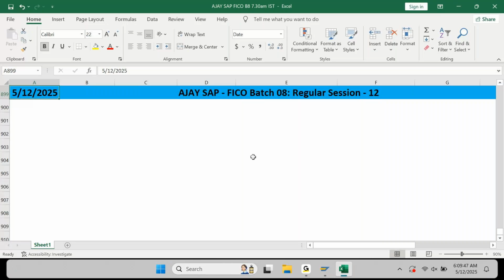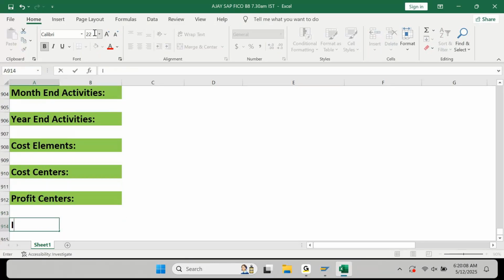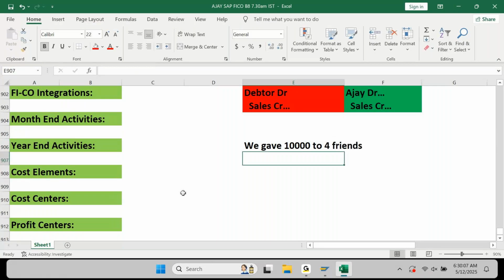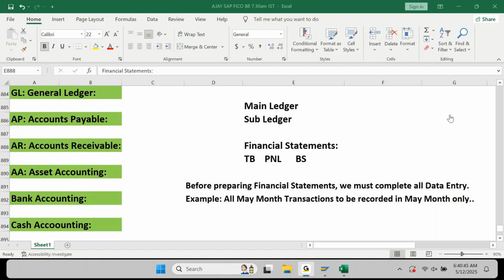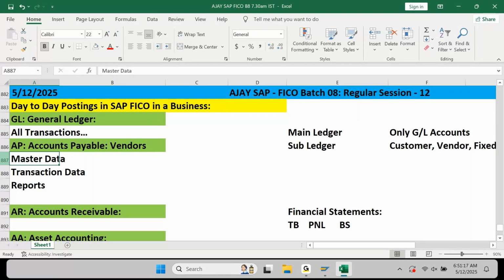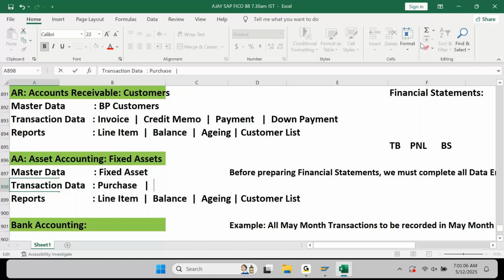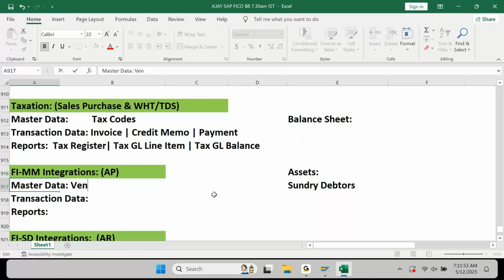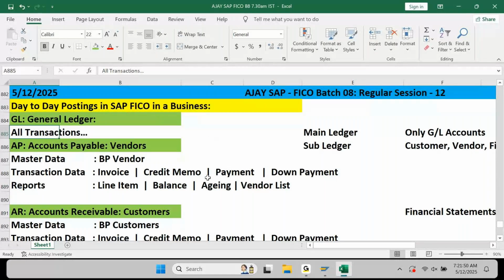AJAY SAP FICO B8: Regular Session 12 - SAP FICO Basics 12